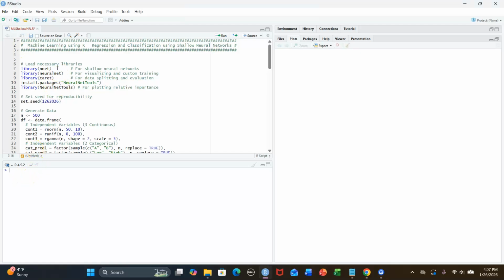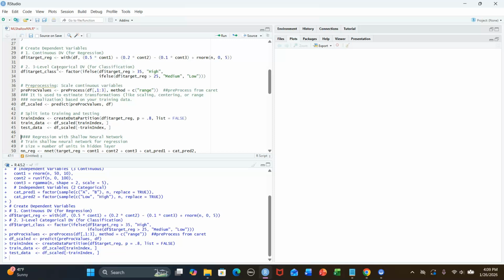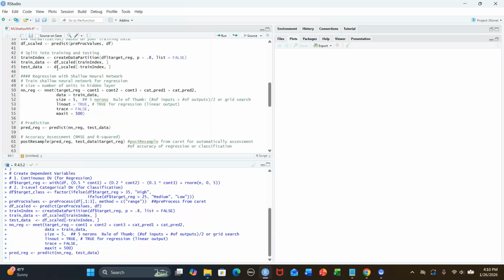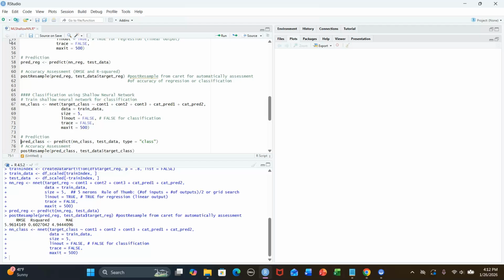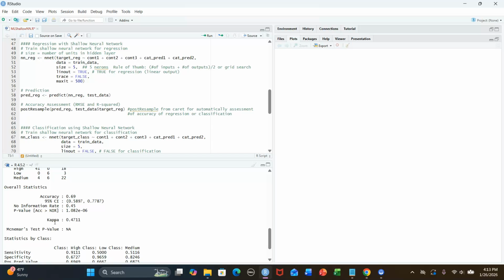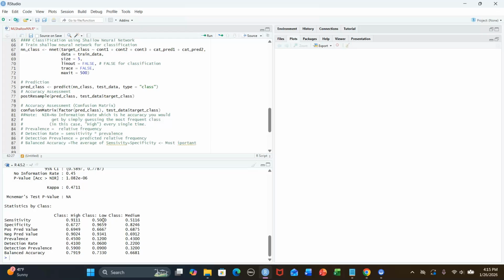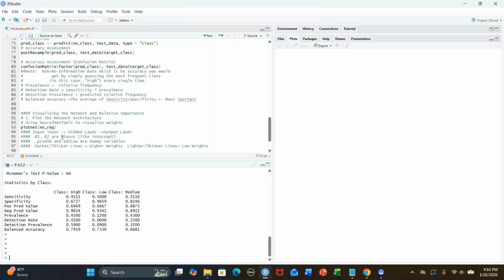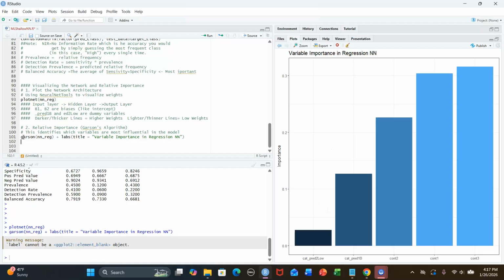Machine Learning using R Regression and Classification using Shallow Neural Networks#r#neuralnetwork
This video is a step by step demonstration of how to do regression and classification using shallow neural network (with only one hidden layer) using R.   Several R packages nnet, neuralnet, caret and NeuralNetTools are used to show how to perform regression or classification using both continuous and cateogrical predictors; how to assess accuracy; how to plot the network architecture and how to plot relative importance.

Timestamps: Machine Learning using R - Shallow Neural Networks

[00:00:00] Overview of Shallow Neural Networks (Single Hidden Layer)
[00:00:27] Required R Packages: nnet, neuralnet, carrot, NeuralNetTools
[00:00:47] Data Generation: 500 samples, 3 continuous, 2 categorical vars
[00:01:25] Data Pre-processing: Scaling and splitting (Train vs Test)
[00:02:04] Regression Model Implementation (linout = TRUE)
[00:02:30] Choosing Hidden Layer Size: Rule of thumb for neurons
[00:03:22] Regression Predictions and Accuracy (RMSE, R2, MAE)
[00:03:59] Classification Model Implementation (linout = FALSE)
[00:04:42] Classification Predictions and Accuracy Metrics
[00:05:44] Confusion Matrix Breakdown: High, Medium, and Low classes
[00:06:24] Evaluating Accuracy vs. No Information Rate (NIR)
[00:07:26] Statistics by Class: Sensitivity and Specificity
[00:09:01] Visualizing the Network: Inputs, Hidden Nodes, and Bias
[00:10:19] Relative Importance: The Garson Plot
[00:11:02] Conclusion of the Machine Learning using R Series